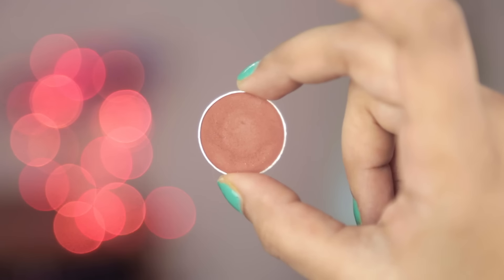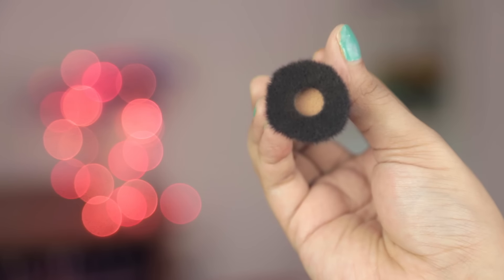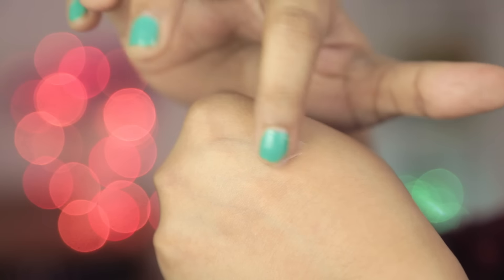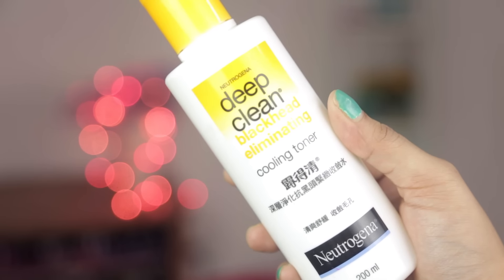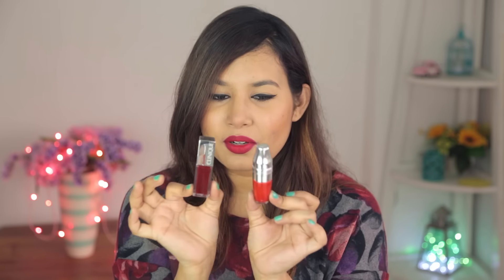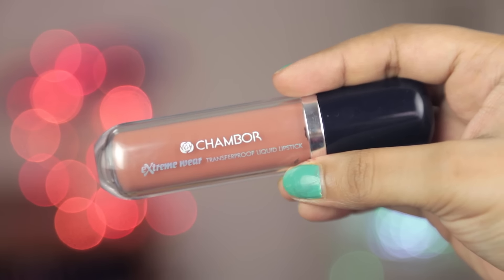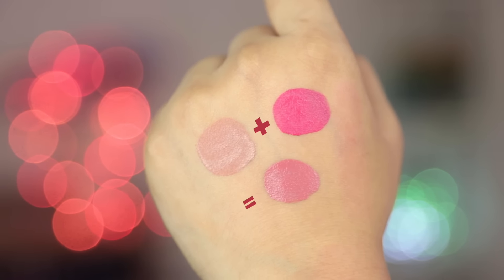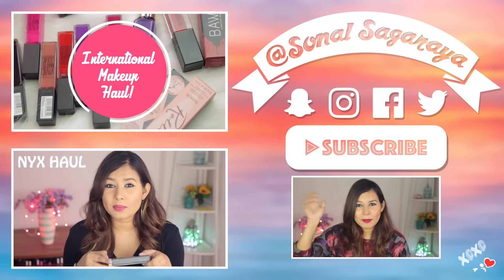June Favorites 2016 | Sonal Sagaraya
Hey guys! Believe it or not, June's over already :P So here's my June Favorites video - these are all the makeup & beauty products I loved using in the month of June! And also a few other categories such as my favorite show, favorite video & go to music for the month of June :) Let me know what were your favorites through June and which products you'd like me to try out! Enjoy watching 😊

From beginners to mavericks - hopefully, there's something for everyone :)
xoxo,
Sonal

Snapchat: @Sonalsagaraya (I'm currently obsessed with it!)

LOTD (Lip color of the day!): Smashbox Always On Liquid Lipstick in BAWSE

Products Mentioned:

Lancome Juicy Shaker In Cherry Symphony
Clinique Pop Oil Lip & Cheek Glow 03 Rose Glow
Neutrogena Deep Clean Blackhead Eliminating Cooling Toner Rs.289
Colorbar Lighten Up Lip Mender
Lakme Enrich Satin Lipstick In N651 Rs.230
Colorbar Diva Lipstick Red She Said 002 Rs. 500
Chambor Extreme Wear Transferproof Liquid Lipstick 481 Rs. 845